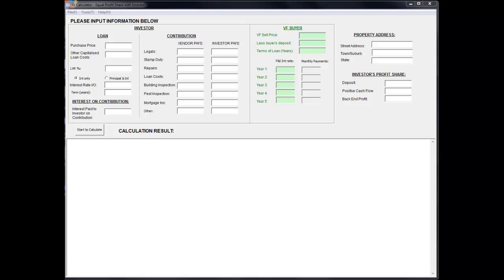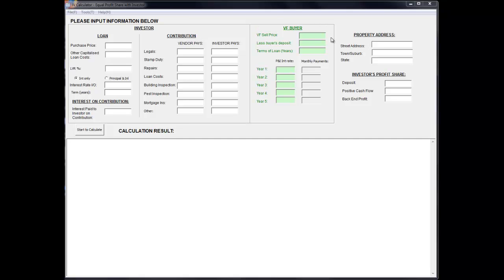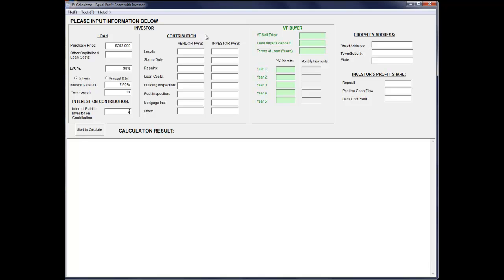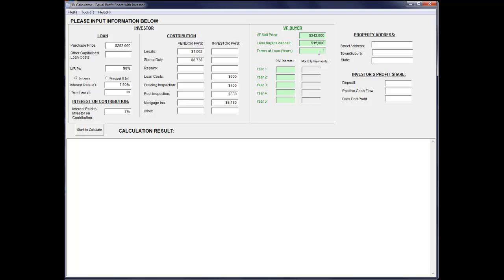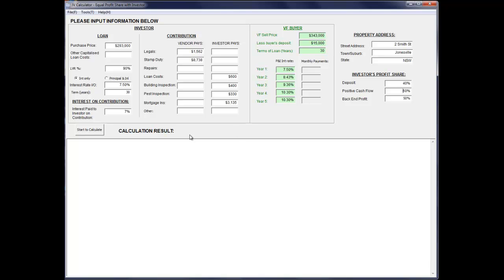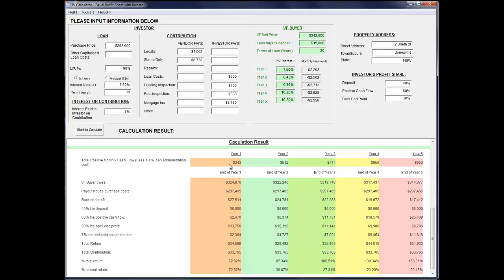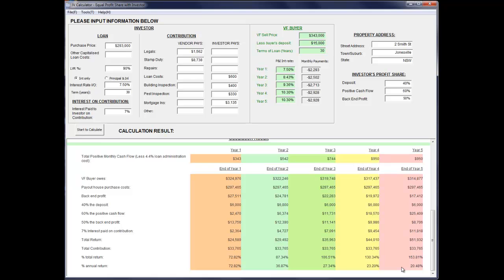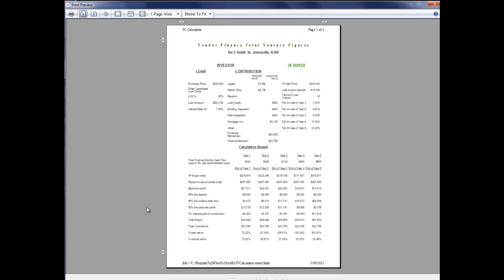JV Calculator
The JV Calculator is easy to use software that shows you and your investor the -numbers- involved in a vendor finance real estate joint venture.